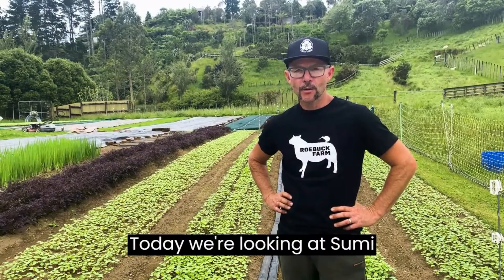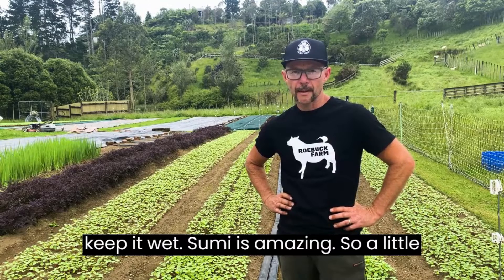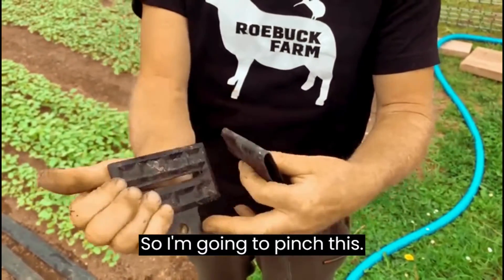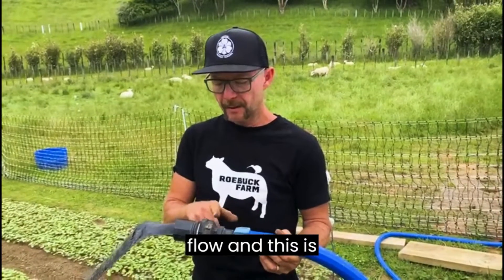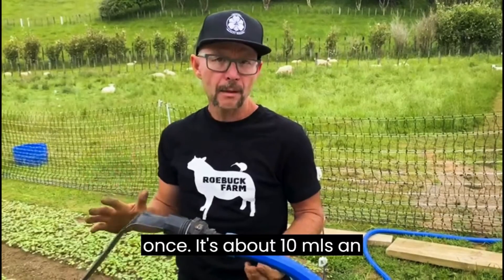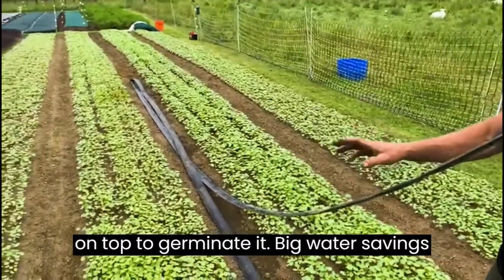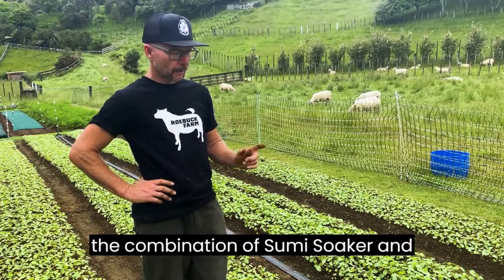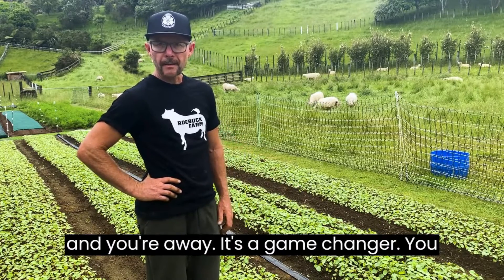The Sumi Soaker - why we prefer it for irrigation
We use the Japanese Sumi Soaker to increase germination rates + maintain healthy consistent hydration.